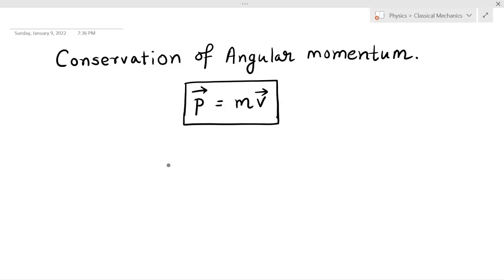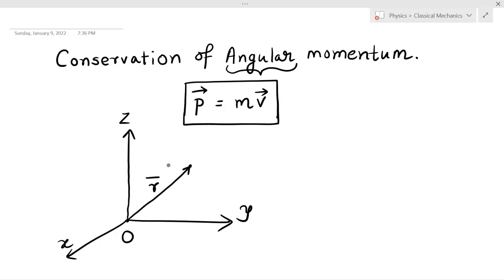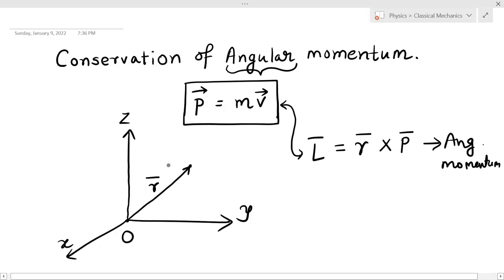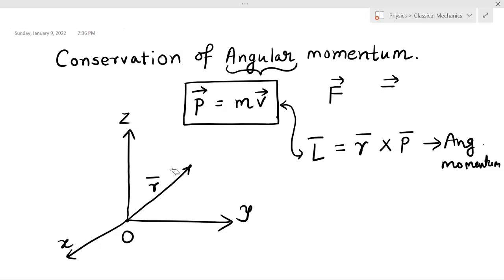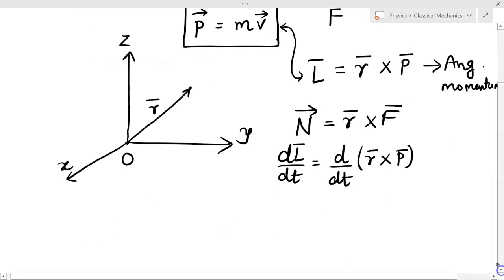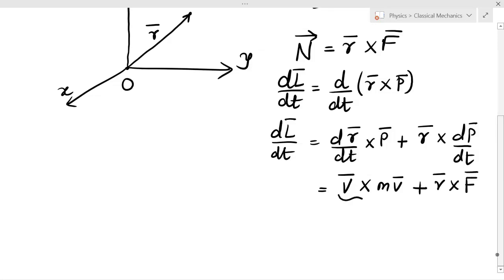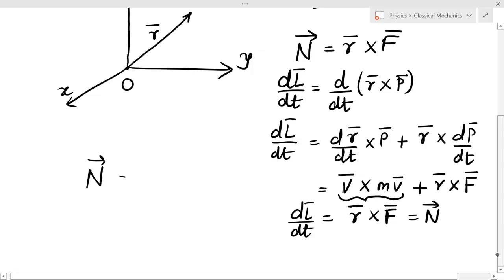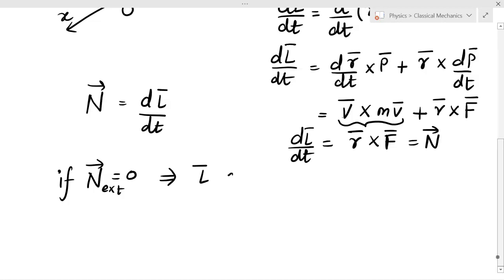Conservation of angular momentum